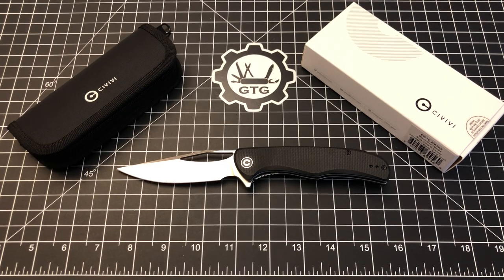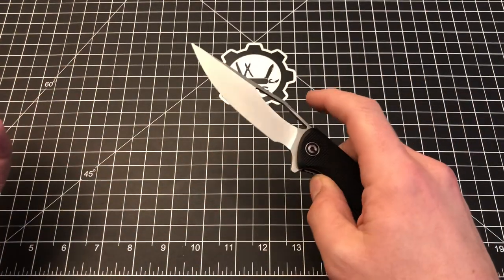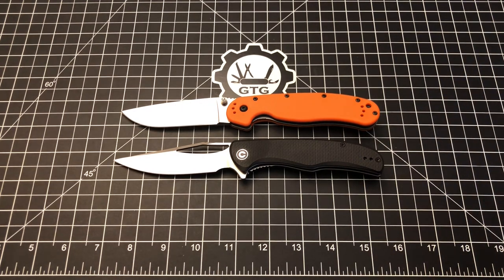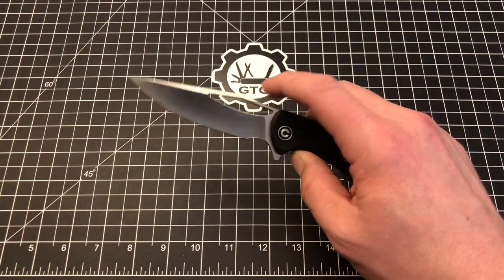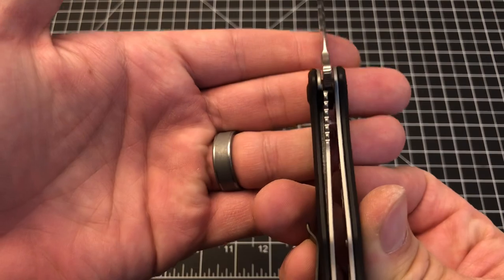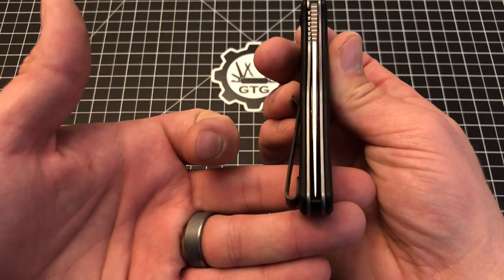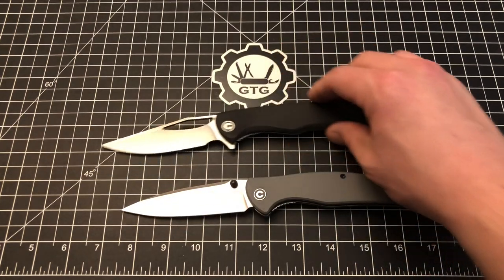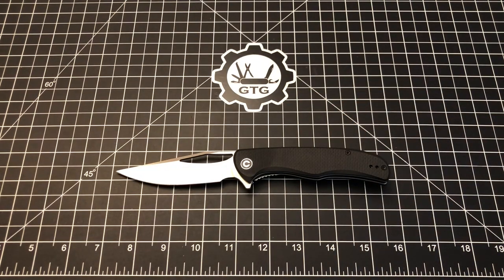Civivi Shredder | Another Winner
Big surprise, another winner from Civivi! The Shredder is a wicked cool knife that functions beautifully. Civivi is crushing it right now in the budget arena and the Shredder is no exception.

Civivi Shredder

Geared Toward Gear stickers!
•cost is $5 USD each including shipping.
•max of 5 stickers per person.

Companies that I endorse (they do not sponsor me or pay me in any way, I just highly recommend them from personal experience):

•Blades We Love
•Titanium Hardware